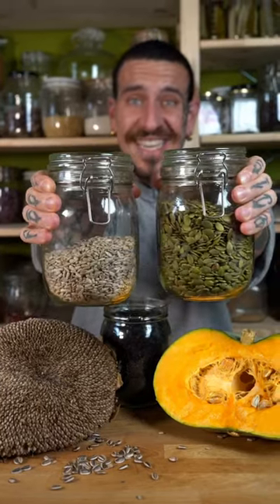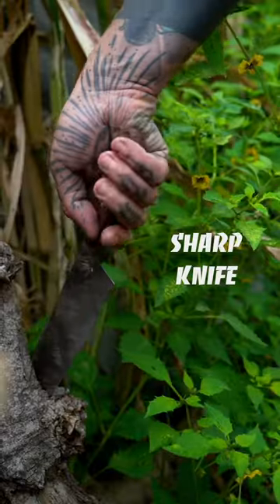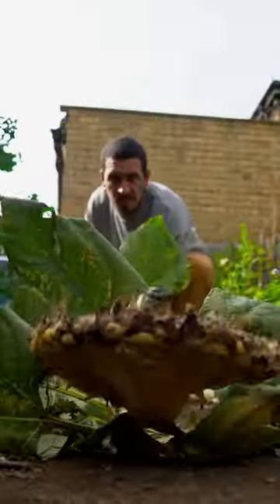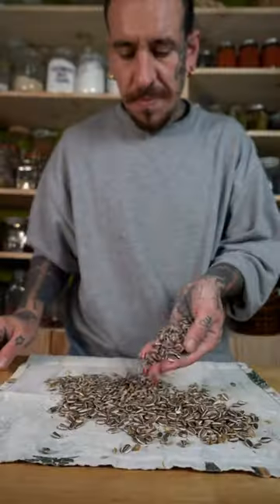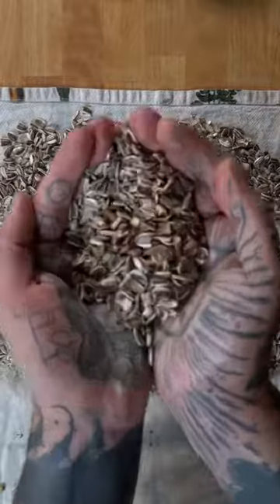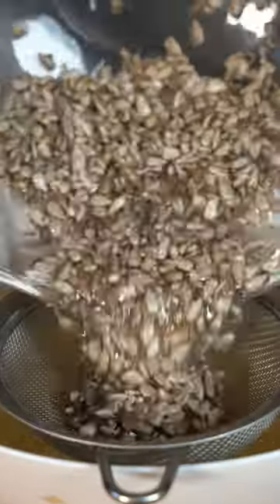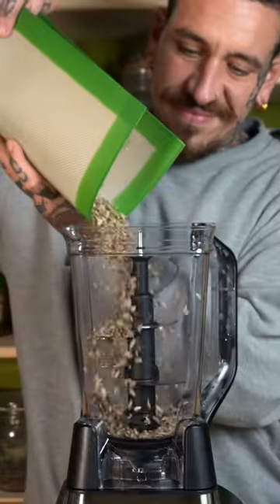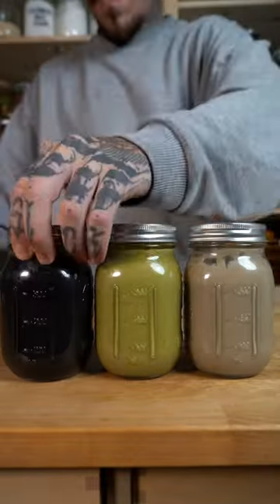How to use ANY seed for butter